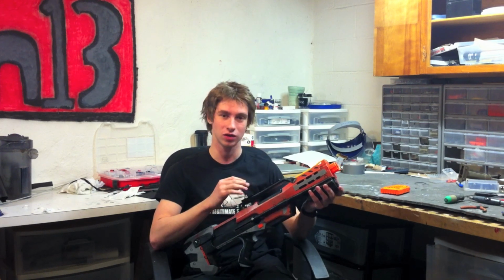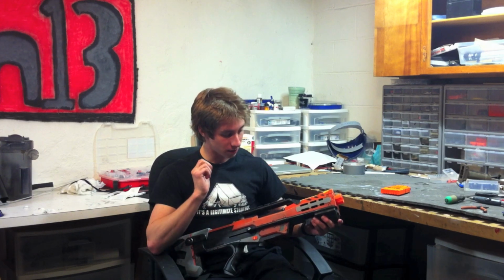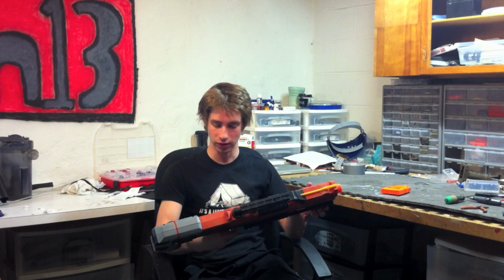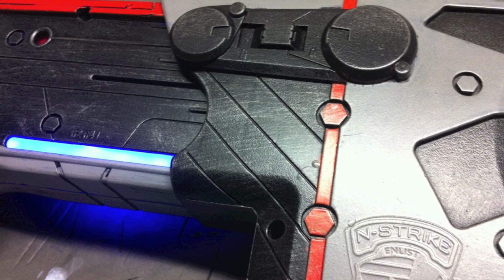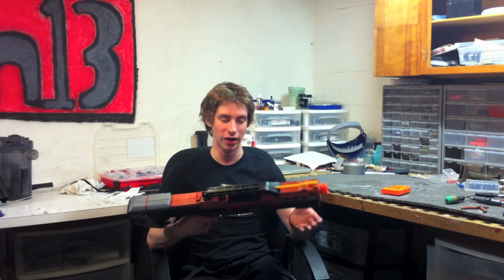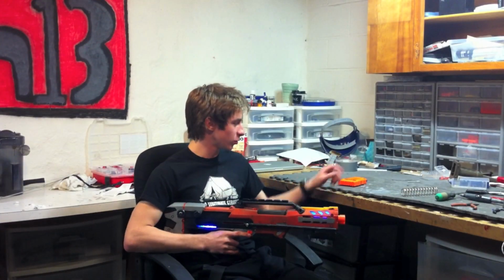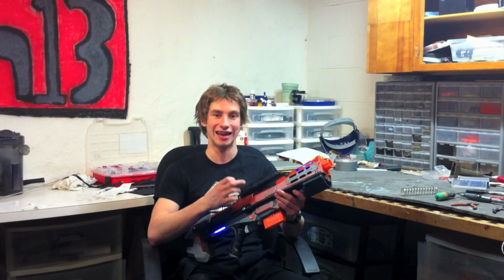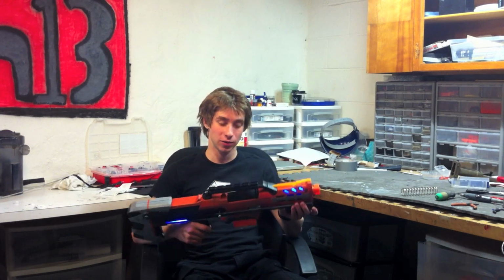[Nerf Mod] OMW longshot with shotgun grip - For sale!